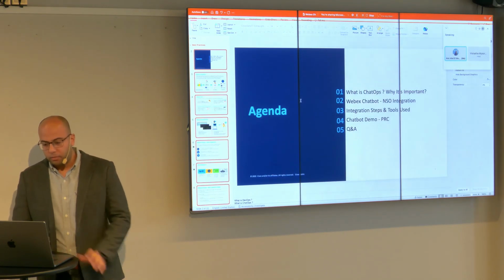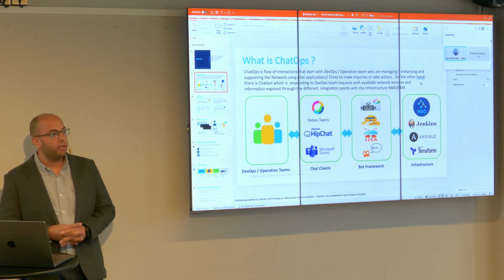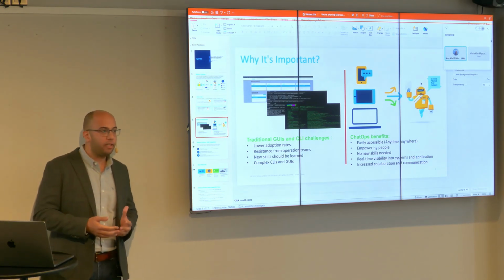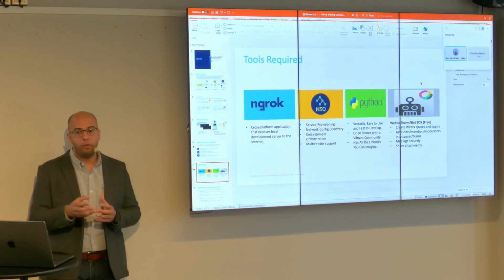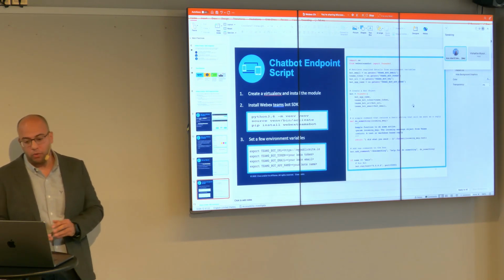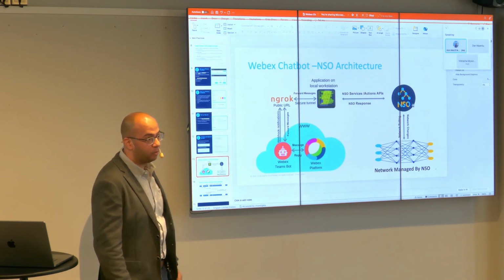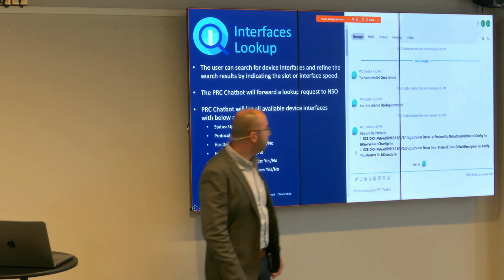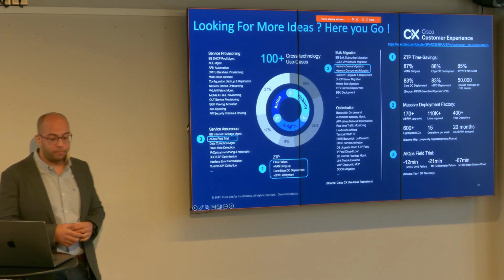Webex Chatbot NSO Integration Capabilities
ChatOps is a methodology that leverages chat platforms and bots to streamline and automate communication, collaboration, and workflows within teams and organizations. This approach brings together people, processes, and tools in a centralized chat interface, making it easier to manage and monitor various systems, services, and applications.
In this session, you will learn about the benefits, challenges, and best practices of implementing Chatbots in your organization Using Cisco NSO, Webex Chatbot, and Ngrok.

Speaker: Amr Tawfik, Customer Delivery Software Architect, Cisco

Amr is a Software/Integration architect with 14 years of solid experience in Software Architecture, Network Automation, Unified Communications, and Systems Integration. Leading professional development and engineering teams to deliver highly sophisticated solutions in Service Provider and Enterprise domains using the latest Software and delivery tools and techniques.